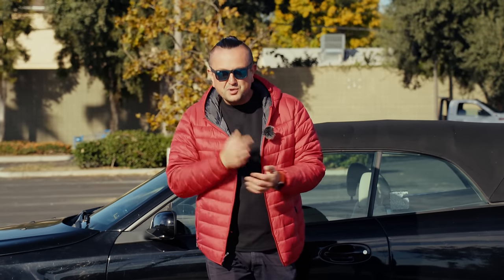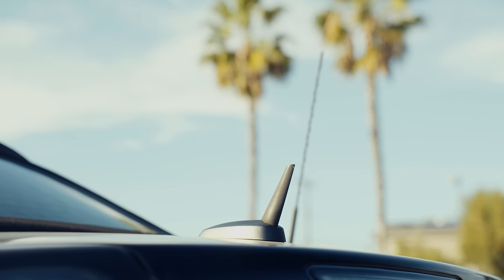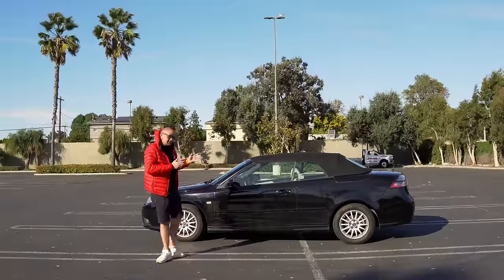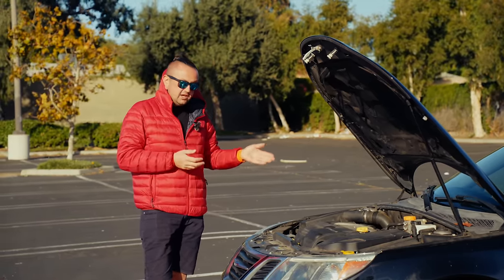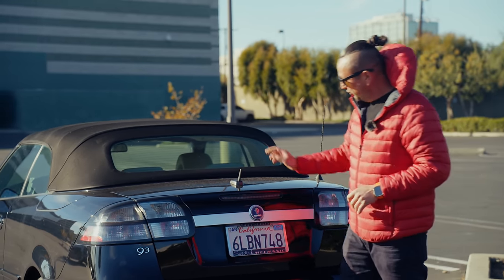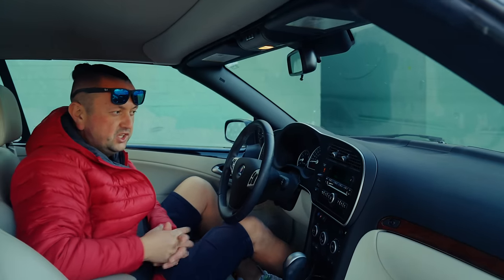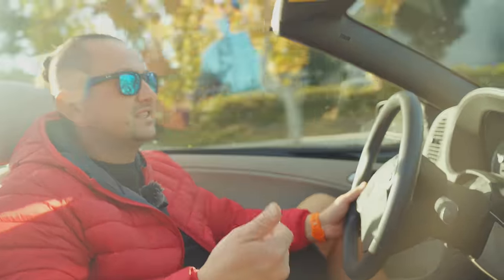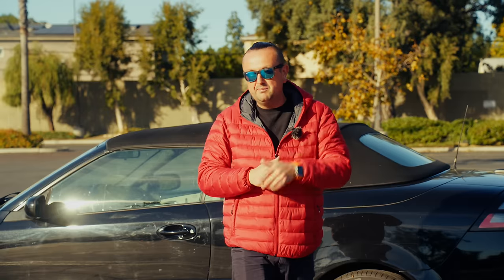2009 Saab 9-3 convertible: Swedish legend, born from jets? test drive and review